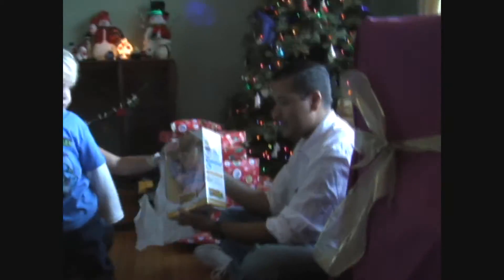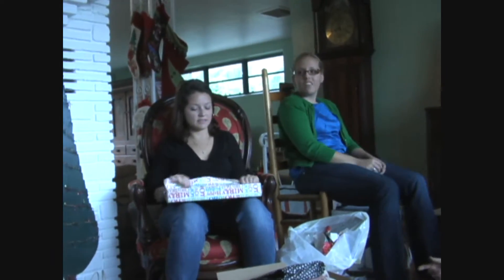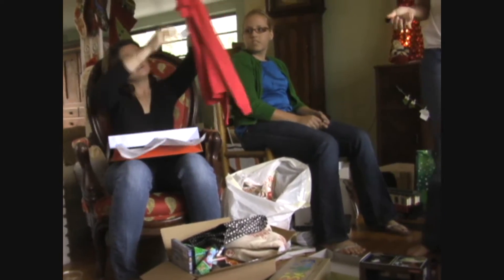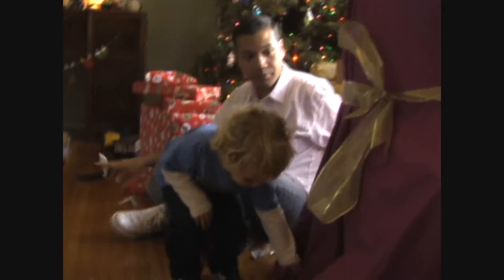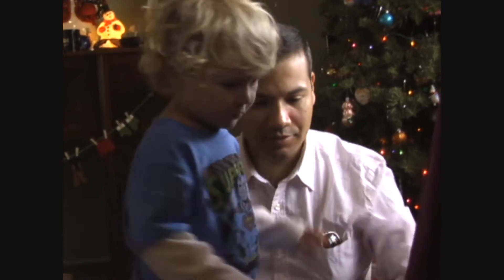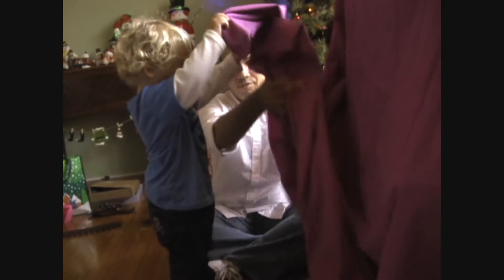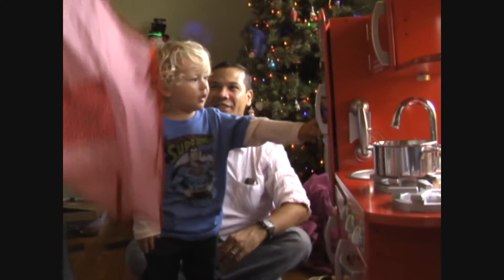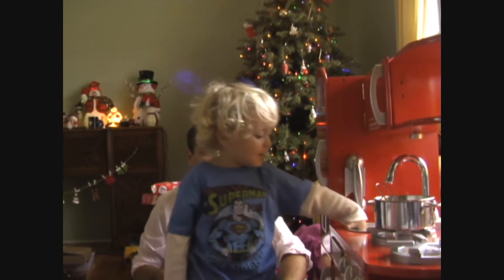OWEN'S NEW KITCHEN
OWEN OPENS HIS PRESENT.